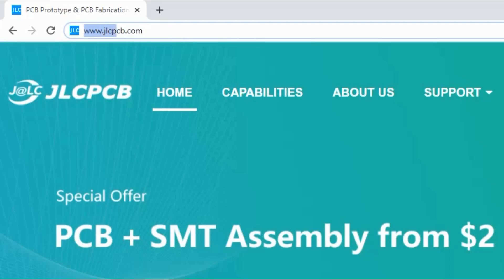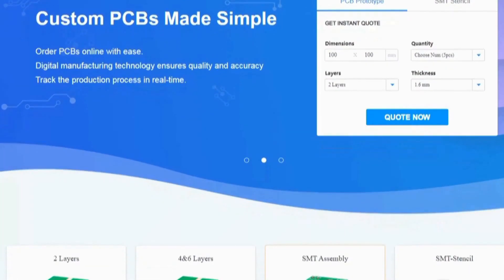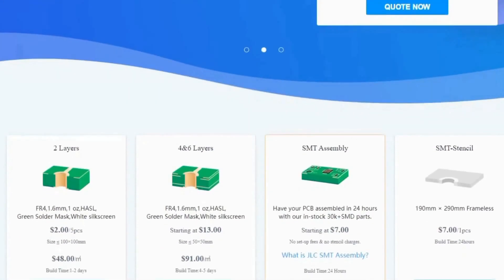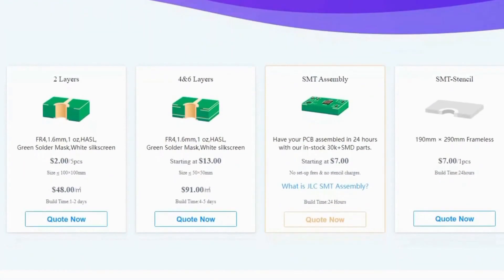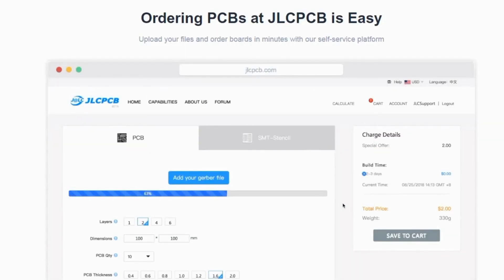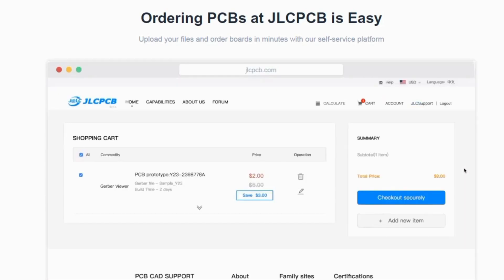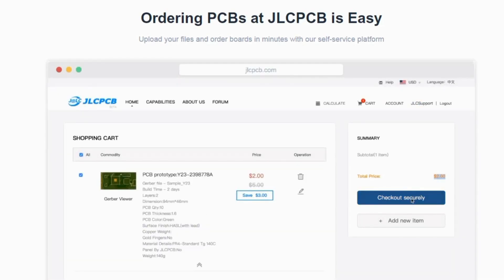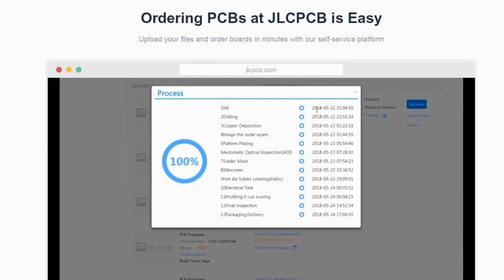How to Make DIY FPV Drone at Home| JLCPCB Project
Prototypes PCBs for only $2

JLCPCB makes superb quality PCB boards. I am very satisfied with their durability and rigidness. It works so perfectly with our projects.

DIY Drone
Toy Drone
Homemade Drone
Funny Drone
Wooden Drone